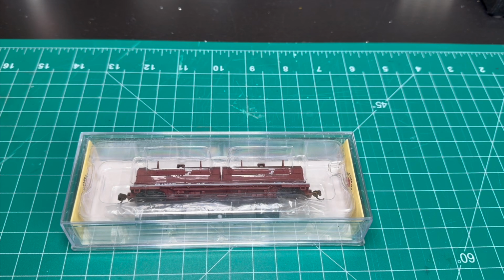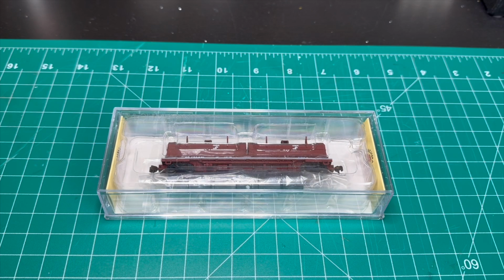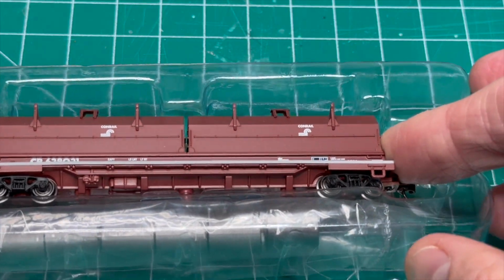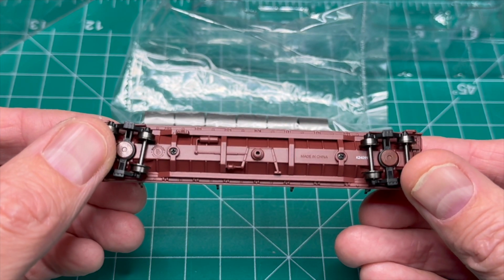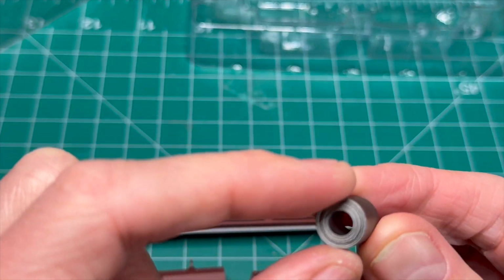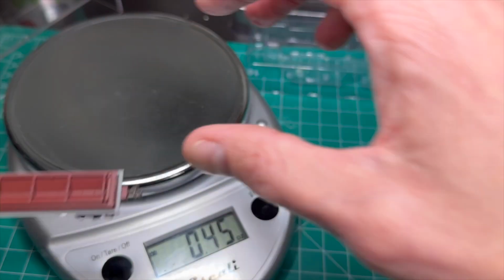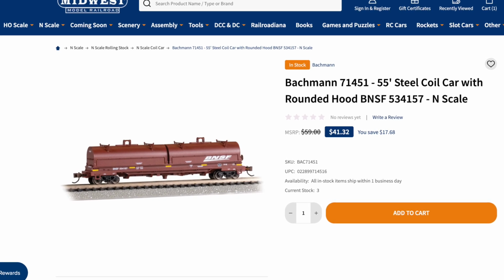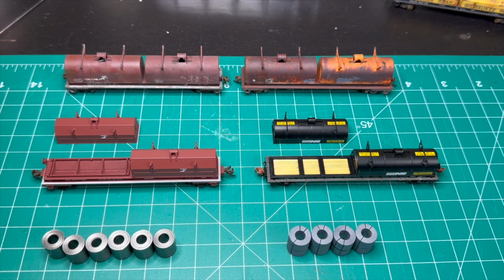Bachmann N scale 55' Coil Car | CCMR Railcar Reviews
Is this Bachmann Silver Series N scale model worth the hefty $40+ price tag?